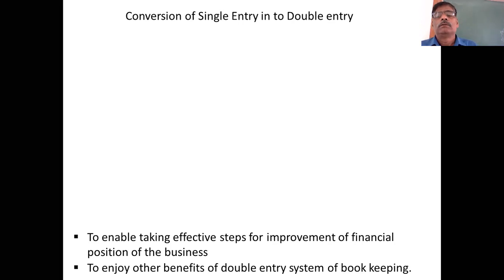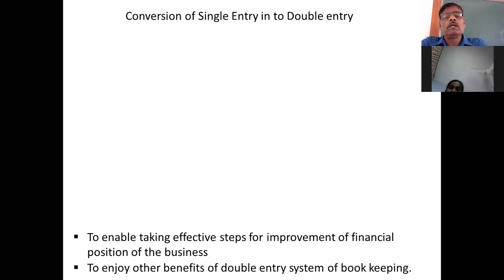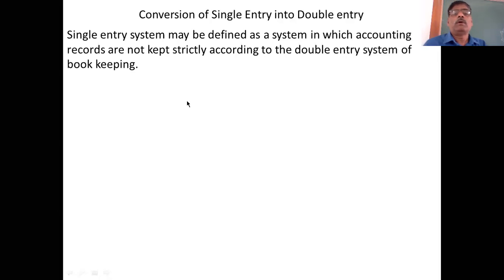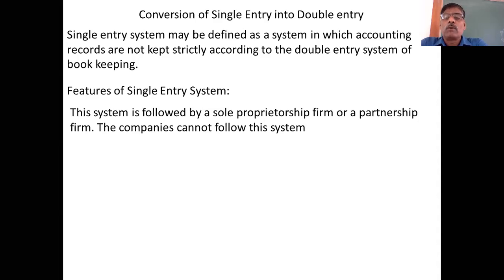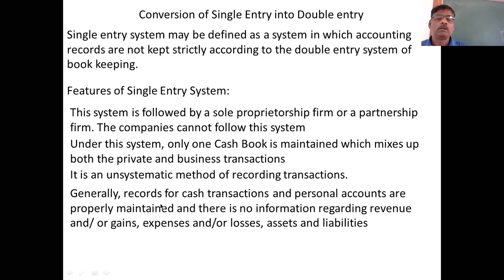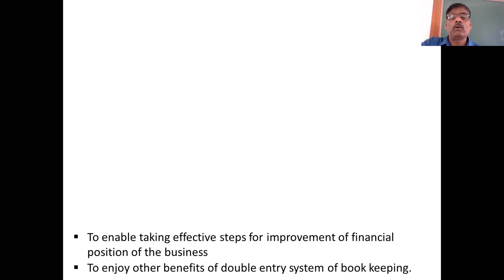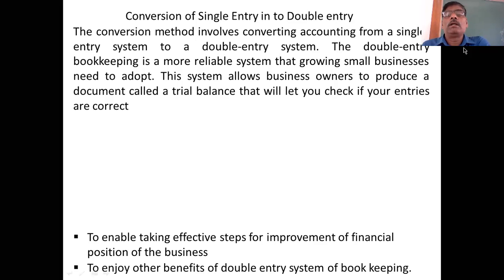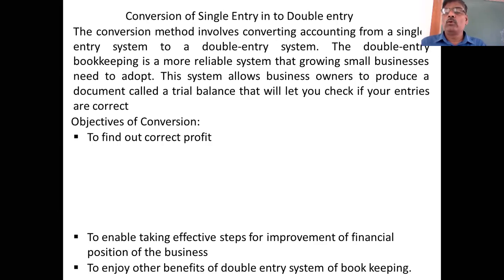01 Conversion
Conversion of Single entry to Double Entry theory